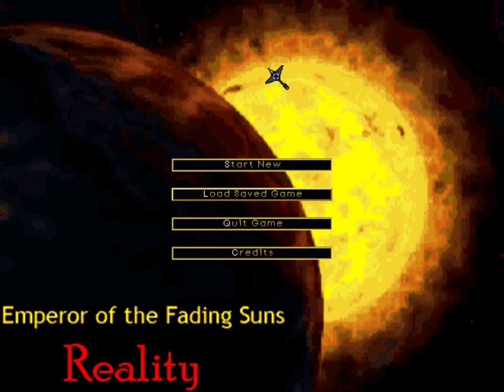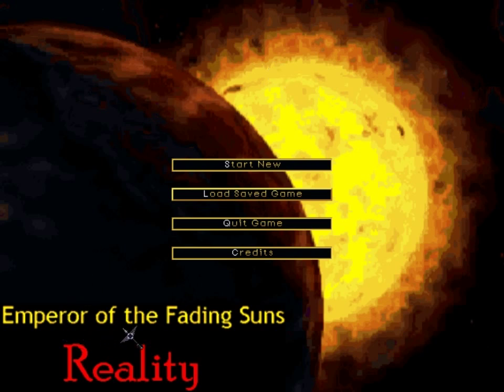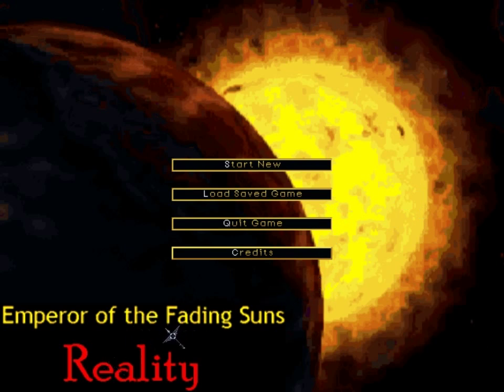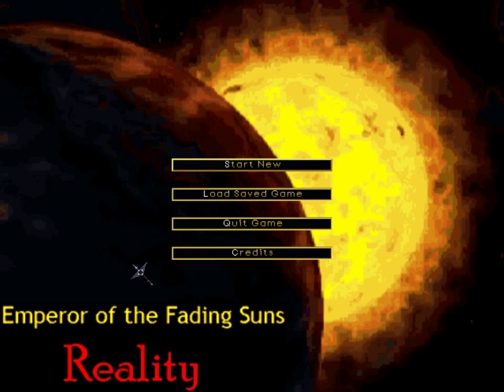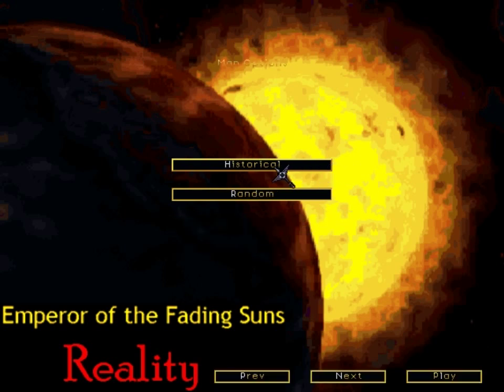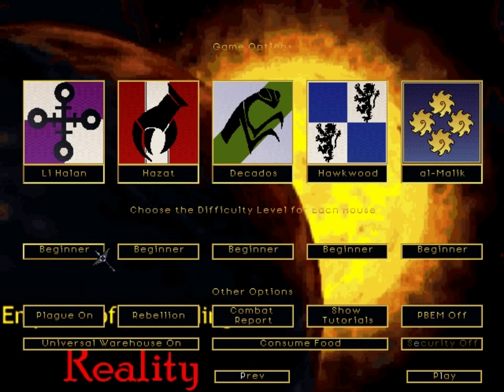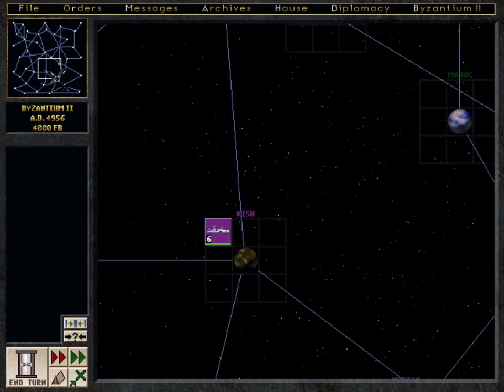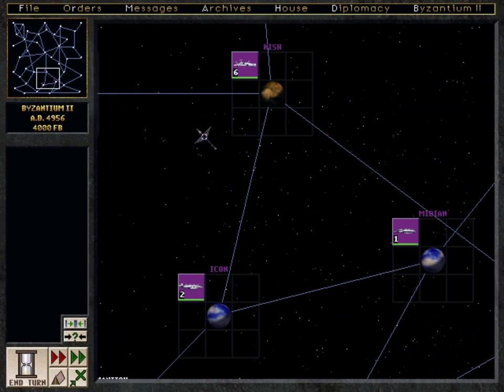Lets Play Emperor of the Fading Suns Episode 01 Intro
OK, so I might have been a bit premature in declaring my ability to get this to record.  This might take a bit more finangaling.  :(  Just had it crash while recording the second episode and corrupt my save file.  At least I was only like an hour in.

So, I think I'm officially the first person on youtube to attempt to do this.  After many trials and tribulations trying to get the damn thing to record I present Episode 1 of my Emperor of the Fading Suns LP.

Useful Links if you want to give this game a try yourself.
James Recommends Emperor of the Fading Suns.  A good overview of the game and what it is all about.

The steam group dedicated to EFS.  The guy who's been working on the mod I'm using posts here pretty regularly.

The website for the Emperor of the Fading Suns Reality Emperor Wars Mod.  It also has some stuff that should help people get the game running on modern systems